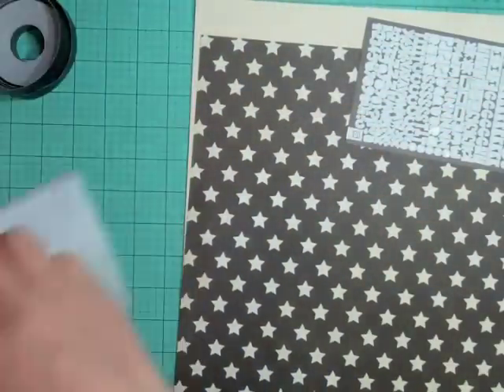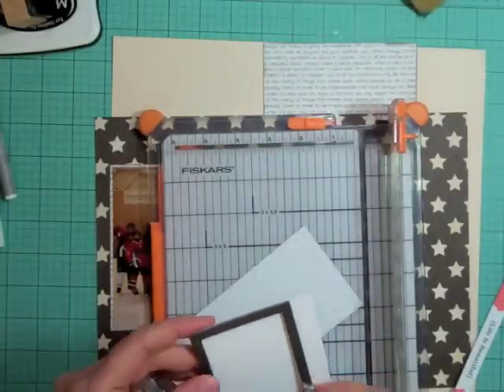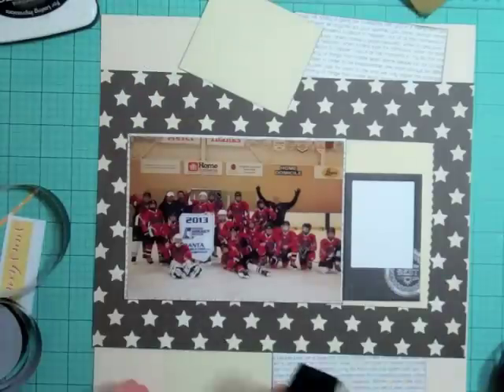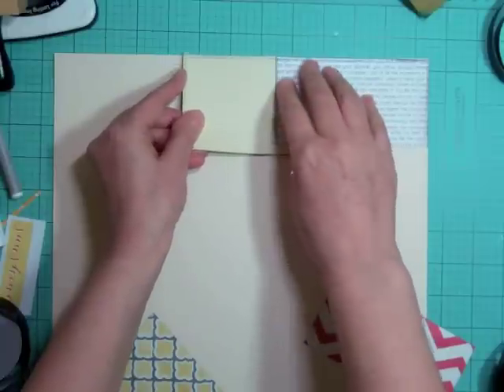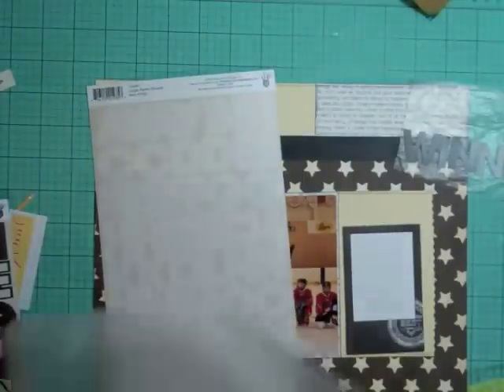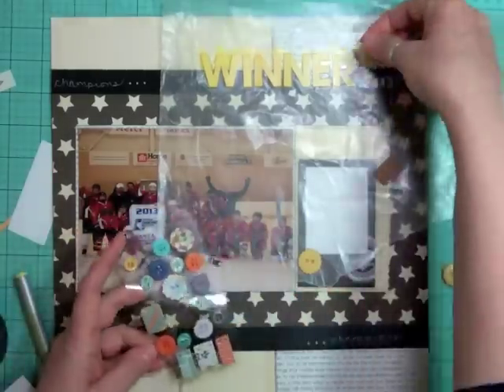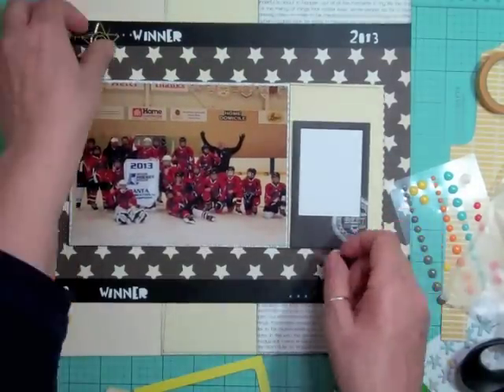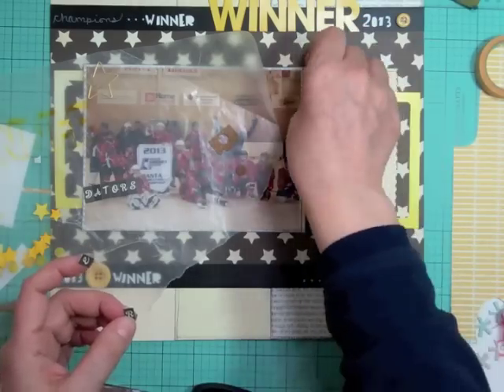Scrapbooking Process 171: Marks & Co. SC Kit (2014 9/240)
This layout took 1 h 13 mins. I used the August Marks & Co Studio Calico Kit + 3 add-on. Join me on my Facebook group, here is the